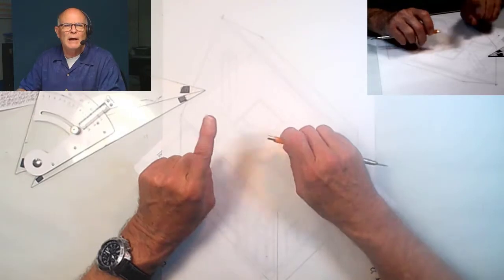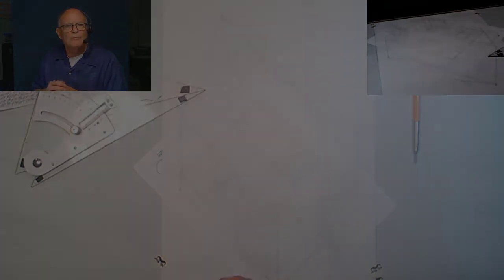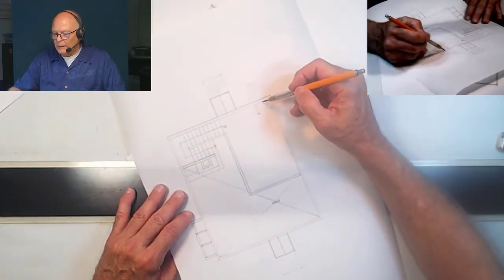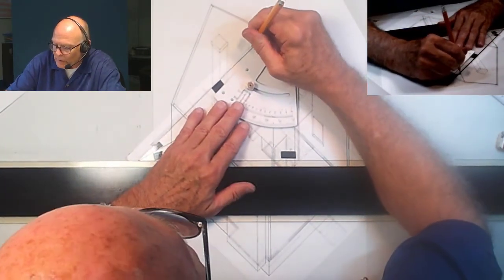ID 110 - MODULE #9: Paraline Drawings Cutaway (Part 1)